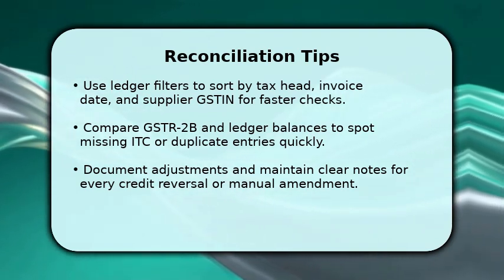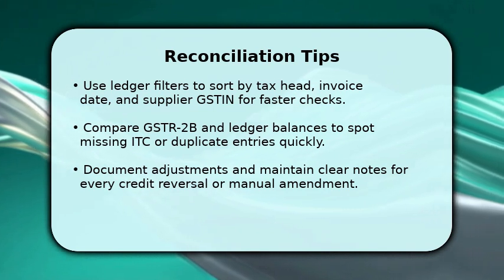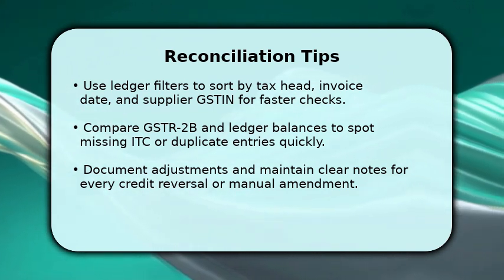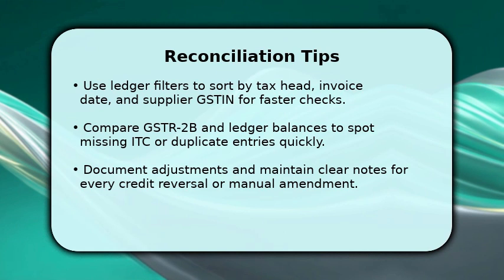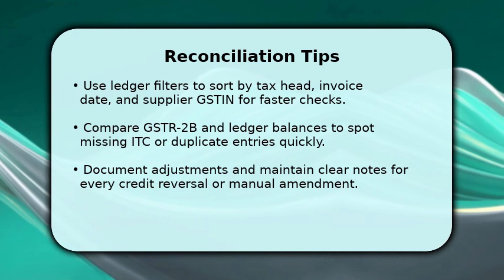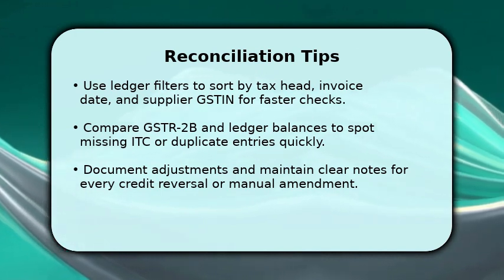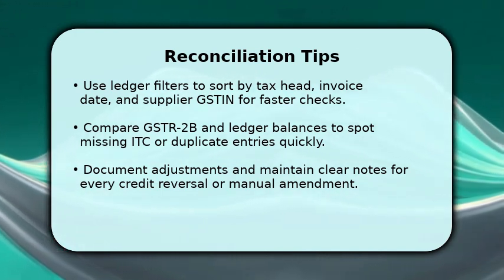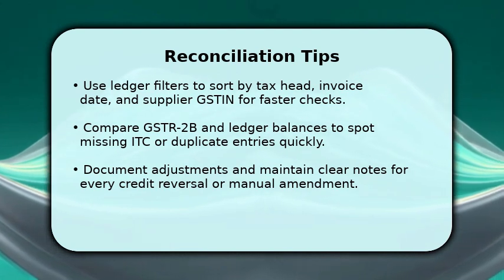How to Use Electronic Credit Ledger Balance in Gst - Full Guide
How to Use Electronic Credit Ledger Balance in Gst - Full Guide | 🔒 Surfshark VPN Deal — Stay private and secure. $1.99/mo + 3 Months Free ▸

Dive into the essential guide on managing your electronic credit ledger balance for GST compliance. Learn how to accurately track and report transactions, understand tax implications, and ensure you meet all legal requirements with ease.

electronic credit ledger balance, GST management, tax reporting, financial compliance, credit accounting for GST, e-ledgers in taxation, account balancing software